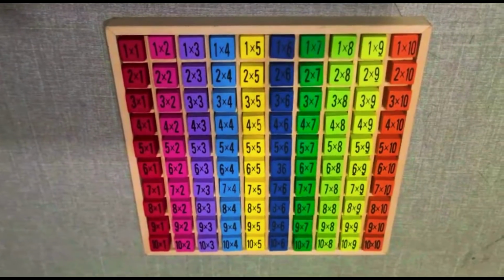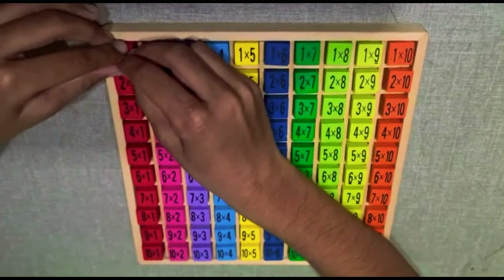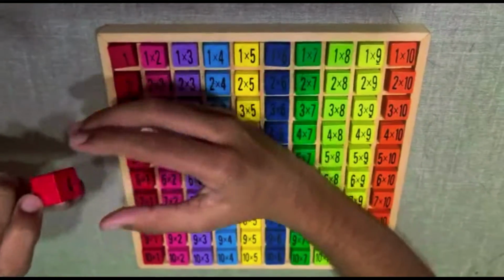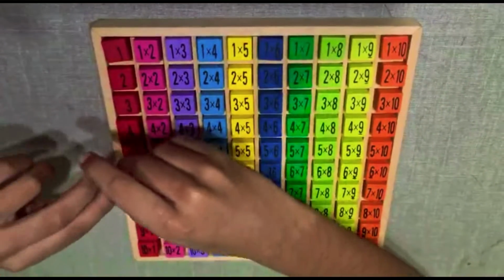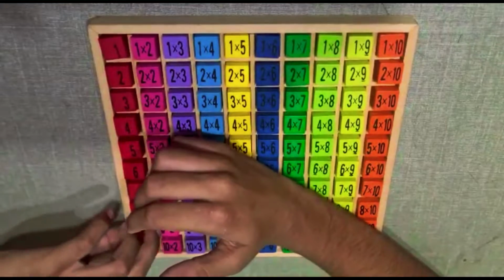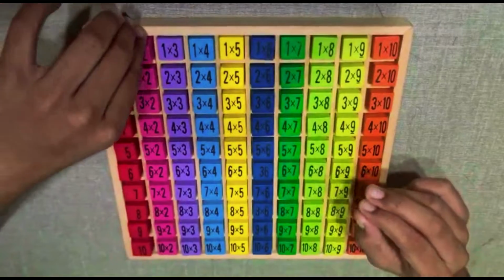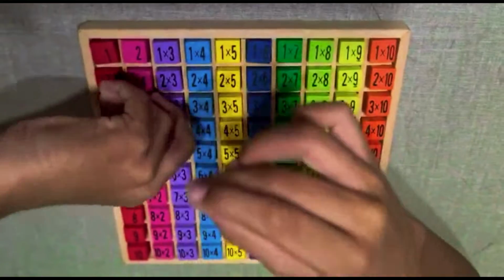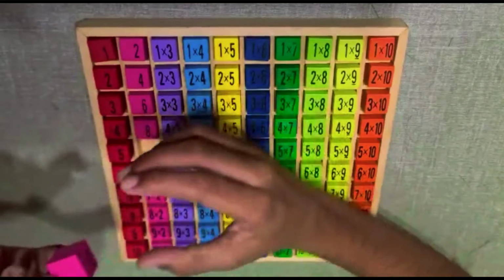Teaching Aid - Multiplication(1 to 10)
SET LANGUAGE
REAL NUMBERS
ALGEBRA
GEOMETRY
COORDINATE GEOMETRY
TRIGONOMETRY
RATIO & PROPORTION
MENSURATION
STATISTICS
PROBABILITY
PERMUTATIONS & COMBINATIONS
PERCENTAGE
HCF & LCM
DECIMALS
SHAPES & PATTERNS